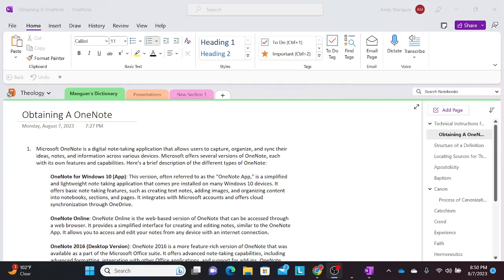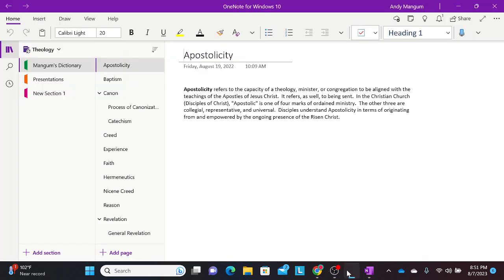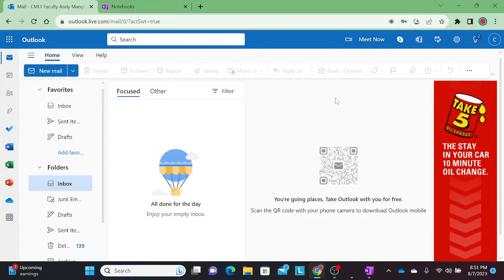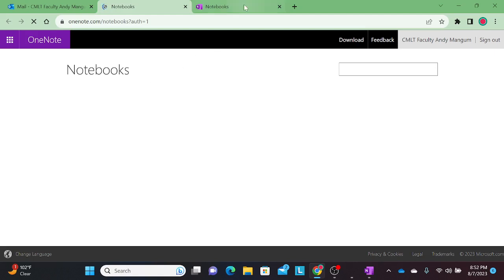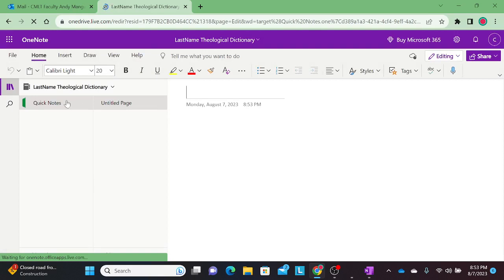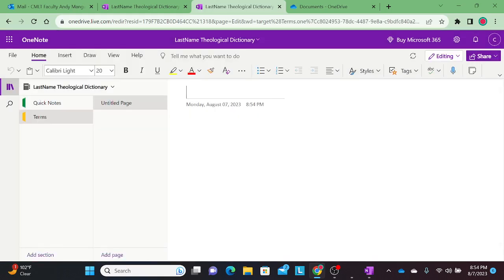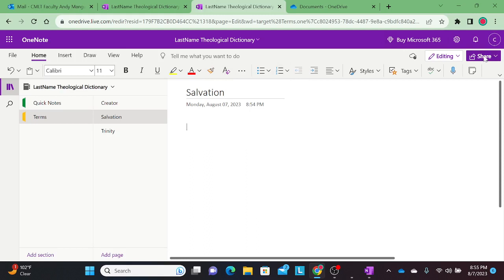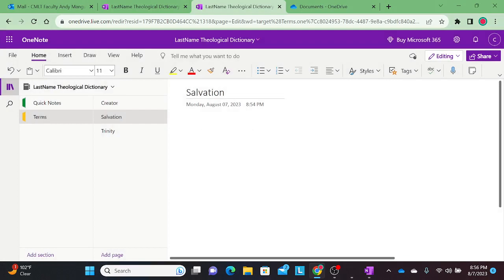Using OneNote for Theology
This is a video designed for those persons who will be enrolled in Rev. Dr. Andy Mangum's course on Theology through Phillips Seminary Center for Ministry and Lay Training.